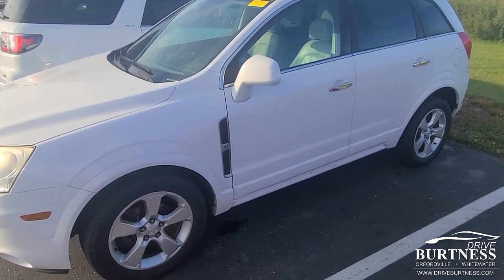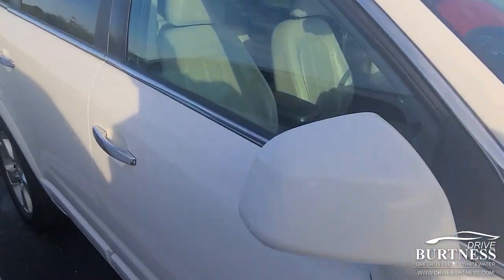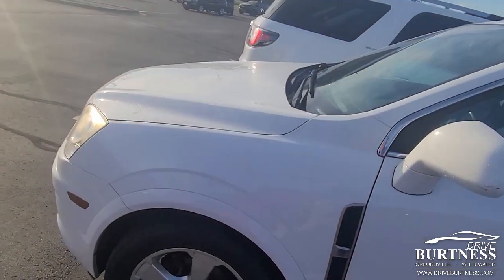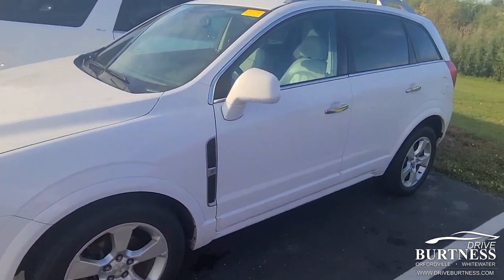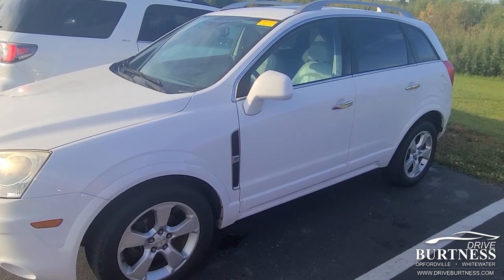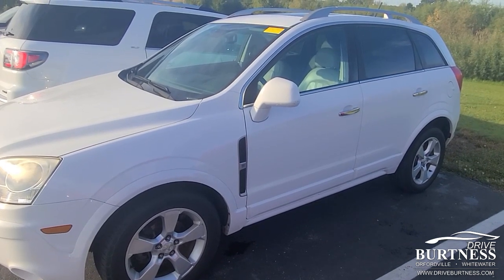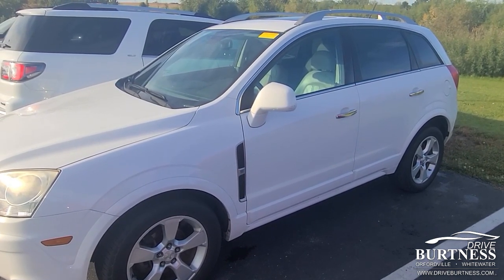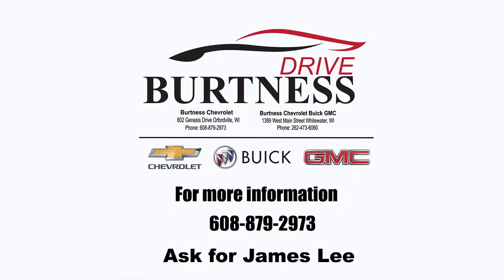2014 Captiva for Star 34240B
PRE-OWNED 2014 CHEVROLET CAPTIVA SPORT FLEET LTZ FWD SPORT UTILITY
VIN: 3GNAL4EK3ES505549 STOCK: 34240B